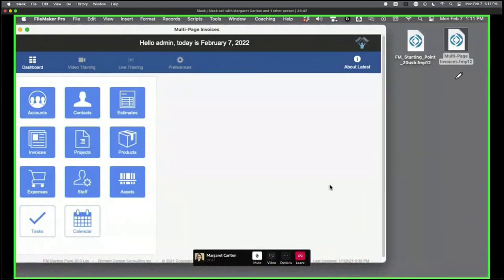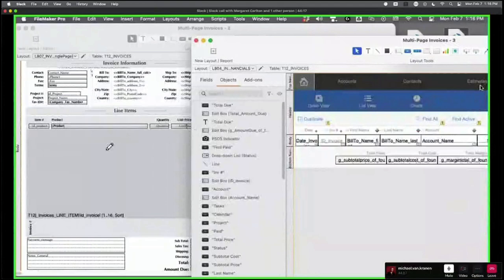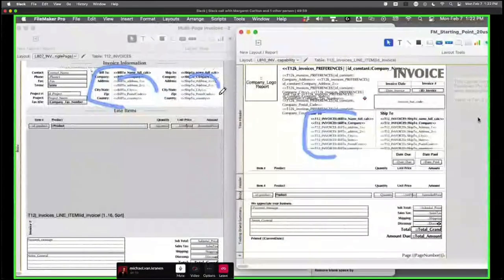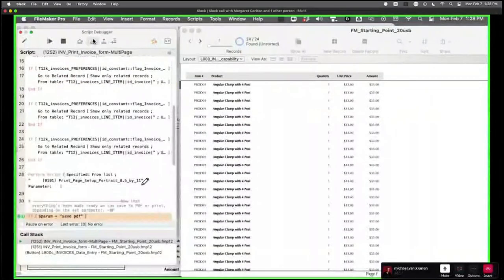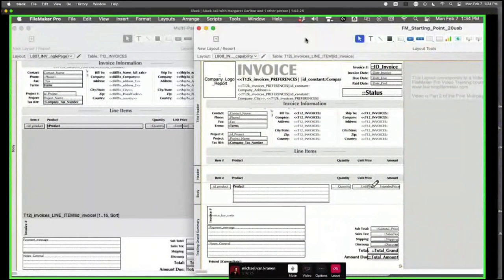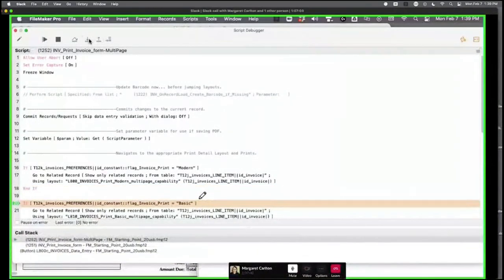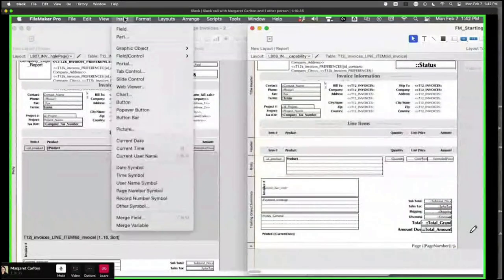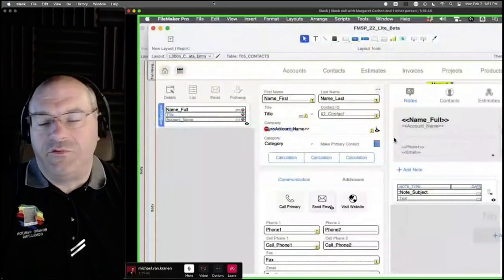Coaches’ Corner: Multi-Page Invoices and Multi-Page Printing in Claris FileMaker for Beginners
For this Coaches’ Corner tip,  our Coach demos a simple technique for creating a multi-page Invoice.

FMTraining.TV
2122 9th St., Suite 102